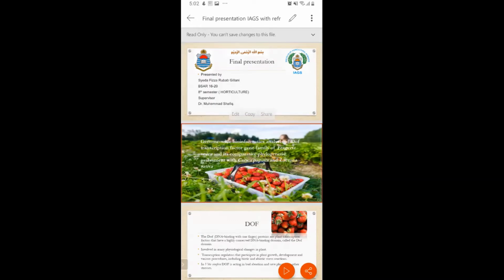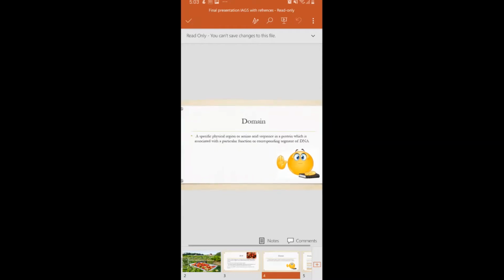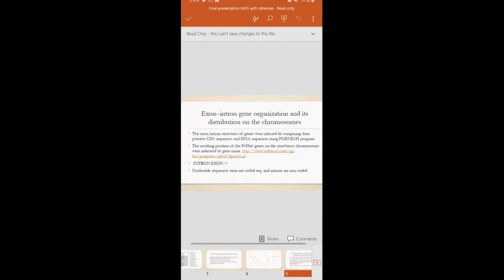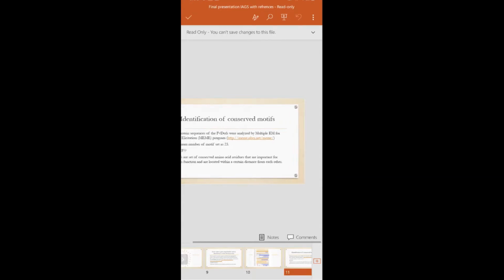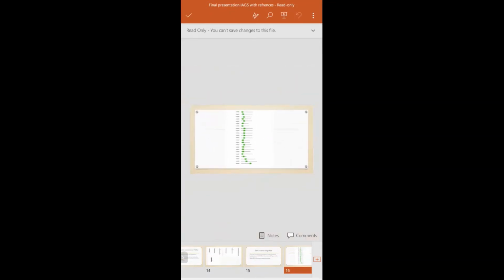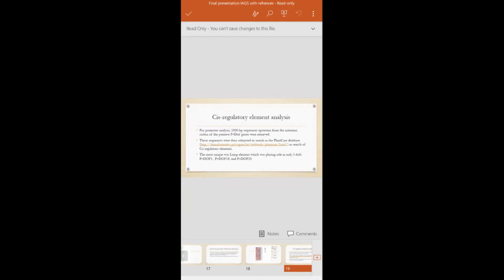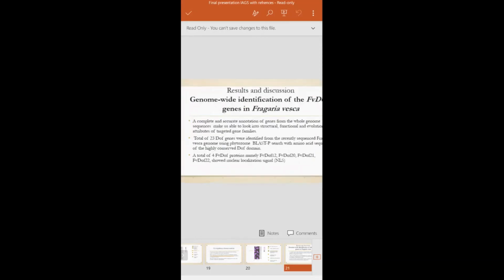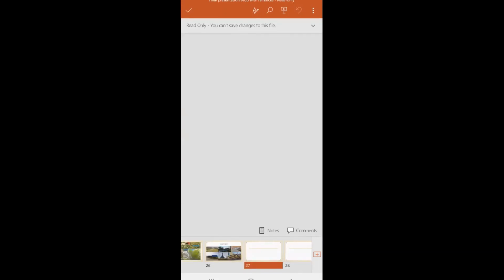Fizza Presentation on DOF Gene diversity in FV